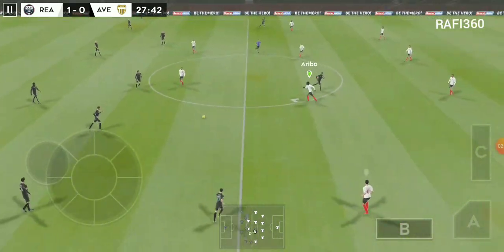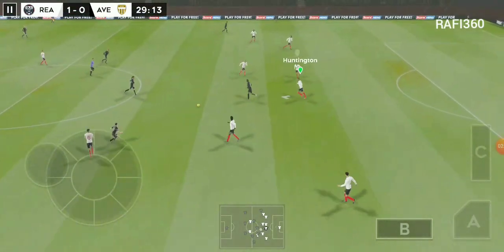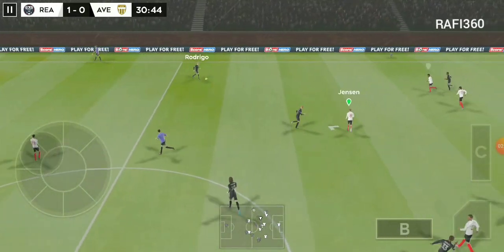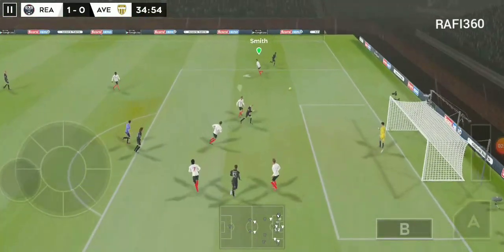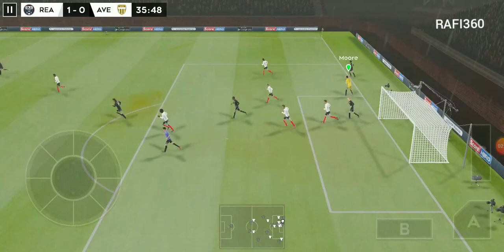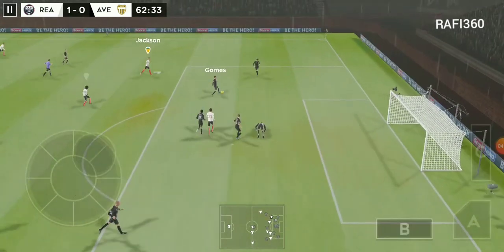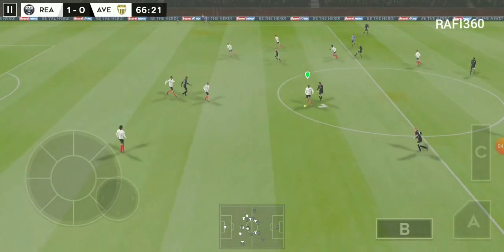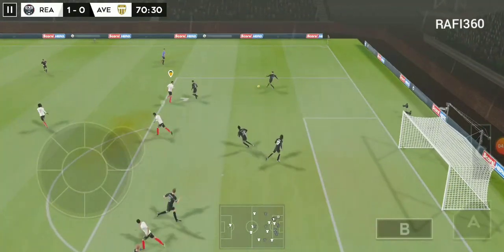Best Attacking Formation in Football | Coaching Points for Attacking in Football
What is the best attacking formation in football | coaching points for attacking in football

most dramatic last minute goals
famous last minute goals in football history. How do you score goals in Dream League Soccer.famous last minute goals in football history  How do you score goals in Dream League Soccer. What is the best attacking formation in football coaching points for attacking in football.

This Video Most attacking formation in football coaching points for attacking in football. last minute goals in football league unexpected football wins, Football is a game full of surprises... Sometimes the results are not as expected, and sometimes powerful teams can live heavy defeat that they never expect. So I'm happy this match afford.

Keyword..

attacking formation in football,
 coaching points,
attacking in football,
Famous Last Minute Goals In Football History,
How Do You Score Goals In Dream League Soccer,
football unexpected wins,
football,
wins,
football wins,
unexpected wins,
dramatic football,
football history,
goals,
most emotional wins,
unexpected wins season 2017/18,
football 2018,
last minute goals,
last minutes,
epic last minute goals,
best last minute goals in football,
best last minutes goals,
goals,
goal,
current affairs,
jamuna tv,
jamuna television,
jomuna tv,
jamuna news,
jamuna news tv,
bangla news,
latest new,
news update,
channel jamuna,
jamuna tv channel,
jamuna songbad,
যমুনা নিউজ,
যমুনা টেলিভিশন,
সর্বশেষ সংবাদ,
সবশেষ খবর,
সব খবর,
sob khobor,
bangla tv
channel,
বাংলা টিভি চ্যনেল,
most,
amazing,
most amazing,
football highlights,
winning shots,
winning shot,
Dream League Soccer,
Last Minute,
Score Goals,
Desi cid,
Extraction movie,
Hollywood movie,
Bangla new,
Bangla new natok,
Bangla new movie,
Tawhid afridi,
আফ্রিদি,
desi gamers,
Gaming,
Attacking laat minute goal,
Attacking laat minutes goals,